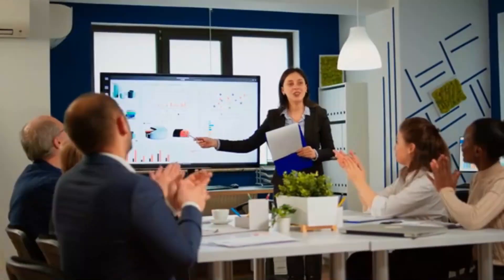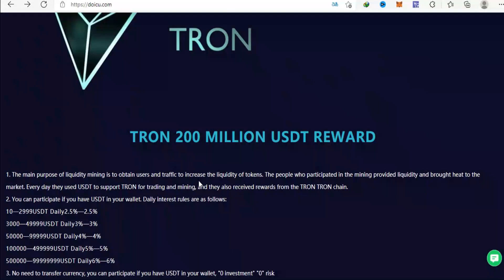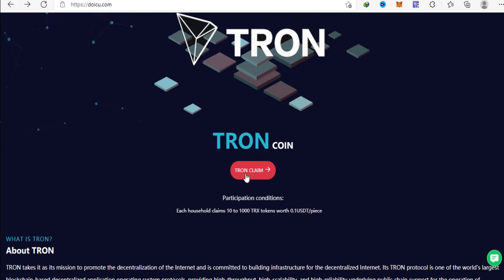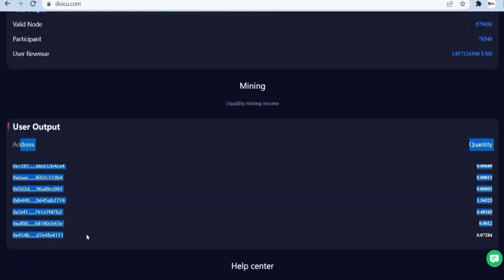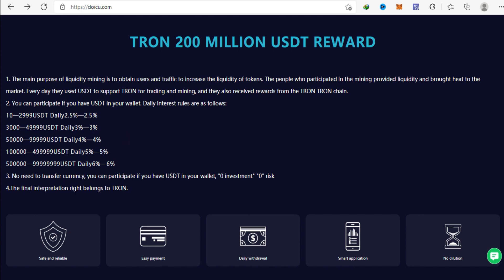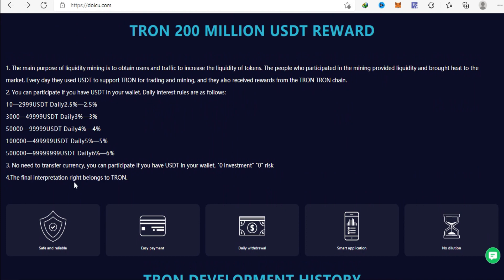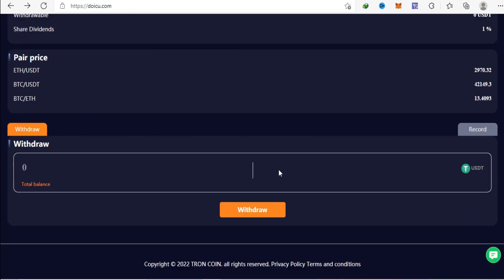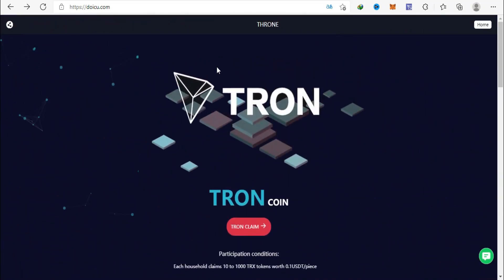Teach you how to make 1 million a month! - 2022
1. Any wallet can participate in mining
2. There must be 10TRX in the wallet account (if it is the ether chain, there must be 10ETH)
3. Teach others how to authorize. How to view the income. And how to withdraw (you can withdraw if the income is more than 1USDT)

1. The wallet guarantee account balance cannot be less than 10USDT and 10TRX

2. Teach users how to use the browser in the wallet to log in to doicu.com to authorize mining earnings

3. This video tells users how to authorize the wallet to earn daily mining income. We will show the account balance in the demo video. Account balance cannot be less than 10USDT and 10TRX

4. How to check the amount obtained by mining and how to withdraw to the wallet

5 Share link
How to share promotional links. If people get mining revenue through the shared chain, you will also generate revenue, 10% for the first level, 5% for the second level, and 2% for the third level.

Invitation Deposit Bonus:
    Level 1 users 10%
    Level 2 users 5%
    Level 3 users 2%
Unlimited Invitation Rewards

text below the video

TRON mining. No time management required. Achieve financial freedom. Join doicu.com together for long-term benefits
??Join the mining contract. Real-time earnings: minimum account balance is 10 USDT; 10TRX
You can participate if you have 10USDT in your wallet. The daily interest rules are as follows:
10¡ª2999USDT 2.5% per day
3000¡ª49999USDT 3% per day
50000¡ª99999USDT 4%/per day
100000¡ª499999USDT 5% per day
500000¡ª99999999USDT 6% per day
3. No need to transfer currency, you can participate if you have USDT in your wallet, "0 investment" and "0" risk
Invitation Deposit Bonus:
Unlimited Invitation Rewards
⛔️PLEASE JOIN US IN TELEGRAM⛔️

🛑NOTE🛑
For any update i will write for you in the Description or in the title of video.

💚For Supporting US💚

USDT TRC 20 :  TXBRgMhk7dkMnRnPDVP7GozJ5nqzqebCC9

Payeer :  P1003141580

Perfect Money :  U19048628

BTC :  1P1qMy81dYiZWz7huFvde257EW87XngfCZ

ETH :  0x7c9ee893721c18cfca8ce9ee83b97e8df02dc779

LTC :  LXStmAjD8icAe3XWoW8cYpQLXV1JgwrWKC

💘Thank YOU for whatching the video💘

trx.site شرح,
trx site aplikasi penghasil uang,
trx.site review,
trx.site withdrawal,
trx site sinhala,
trx mining site,
trx mining site no investment,
trx site شرح,
aman tax site,
trx blue site,
trx mining site bangla,
trx mining site bd,
best trx site,
trx claim site,
trx site como sacar,
trx doubler site,
trx deposit site,
trx doubler site 2022,
trx doubler site sinhala,
new trx doubler site,
best trx doubler site,
trx mining site without deposit,
site de trx,
trx mining site
new trx earning site,
free trx earning site,
trx faucet site,
trx mining site free,
trx mining site hindi,
trx income site,
trx invest site,